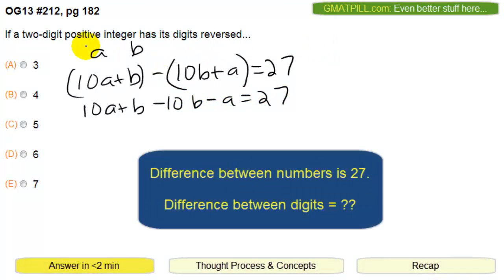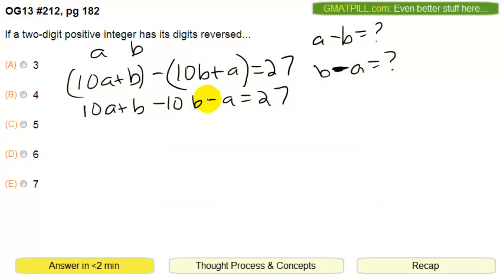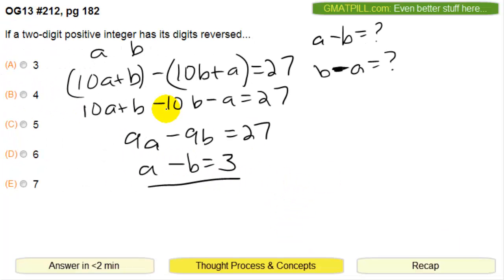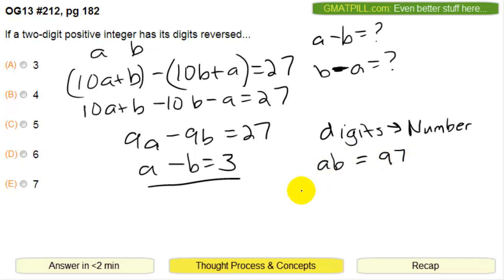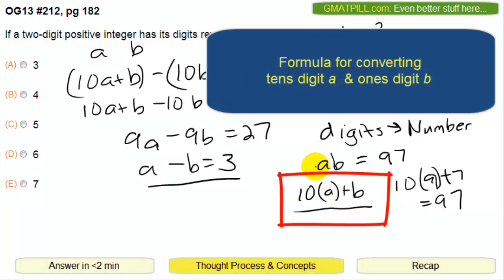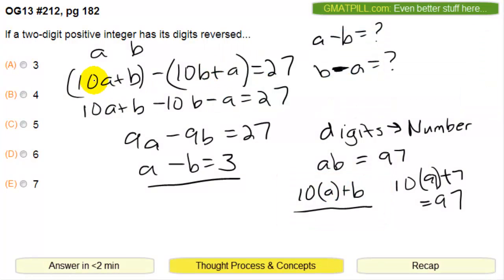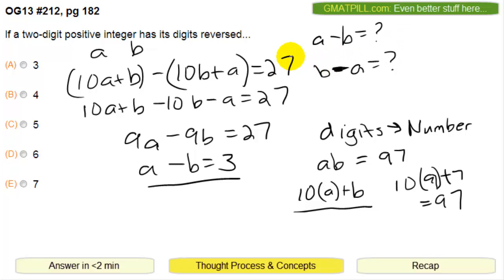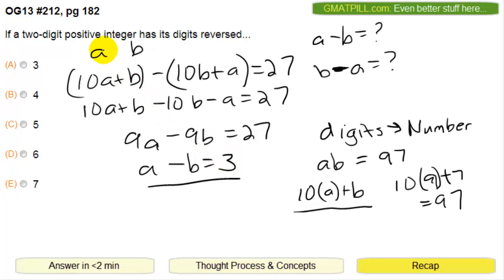GMAT Official Guide OG13 #212, pg182